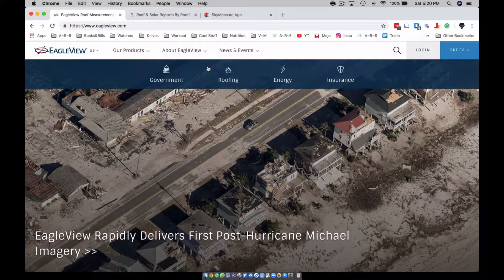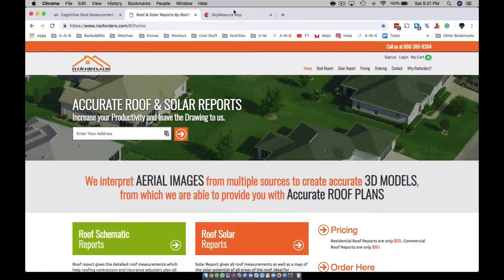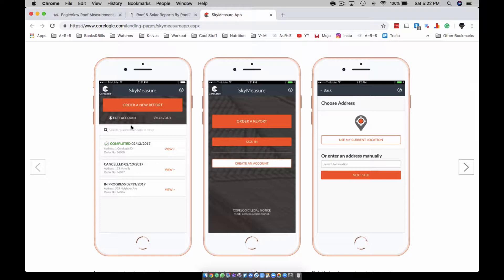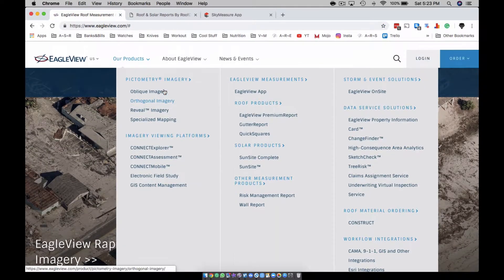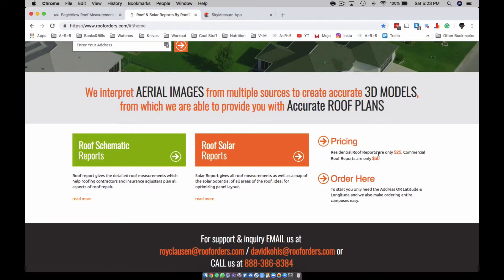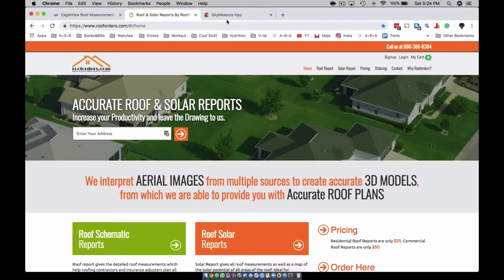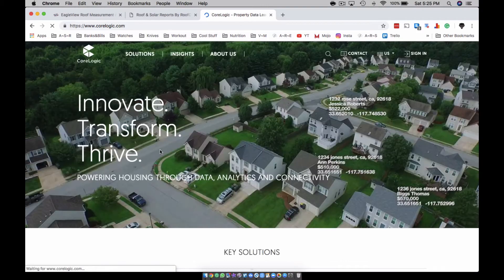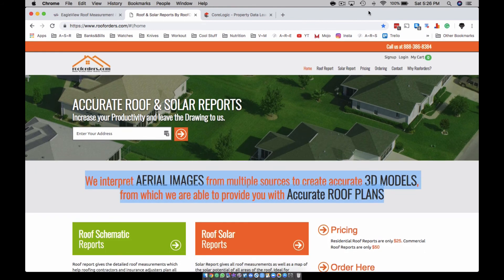Your Guide to Finding the Ideal Roofing Measurement Tools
In my opinion, the less I'm up on a roof doing measurements the better because this is the fifth most dangerous job on Earth so you might as well use a website with a satellite picture of the roof. Here is three websites that will help you find roof measurements for your roofing business.